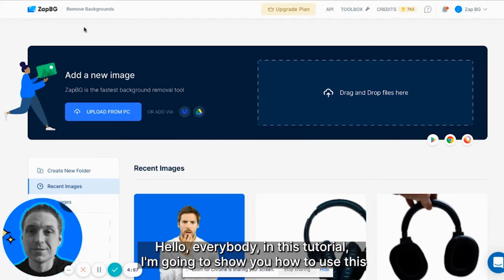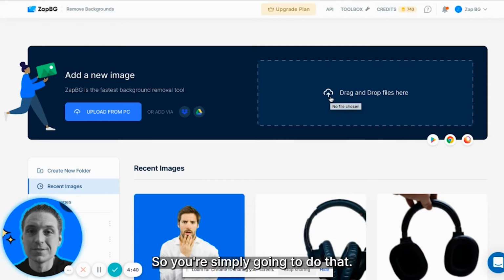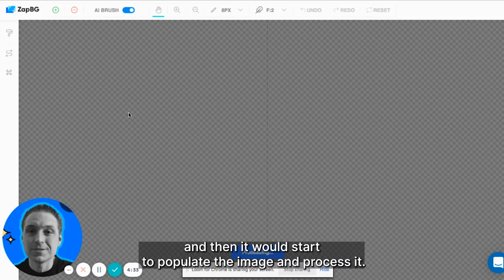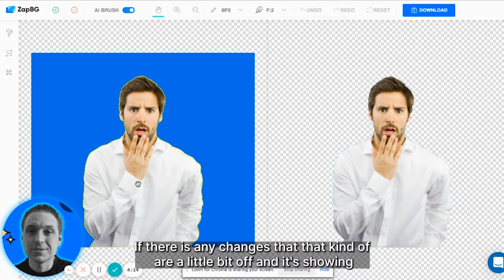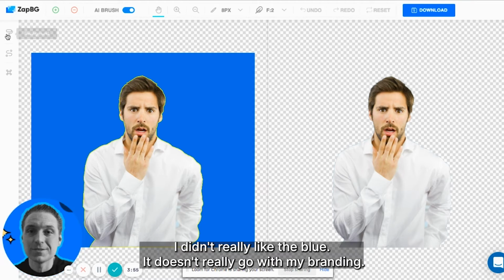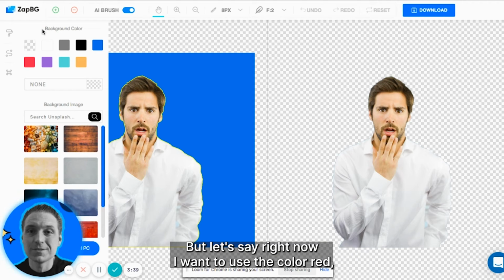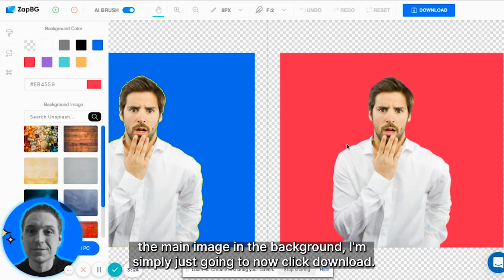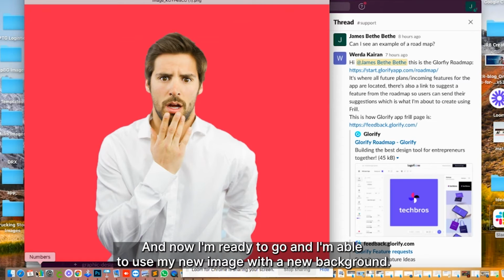ZapBG - How to remove backgrounds on images in seconds.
See how you can remove backgrounds on images in seconds with ZapBG. Uncover the super fast AI and technology that ZapBG offers in this tutorial that shows just how easy it is to use.